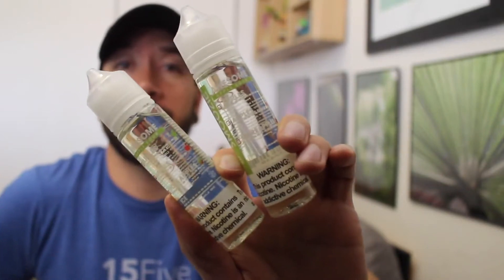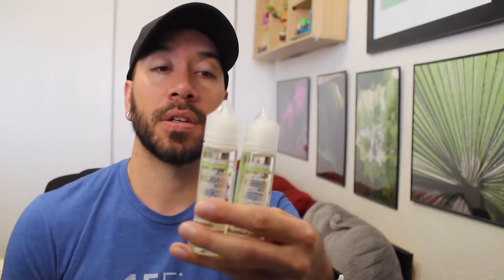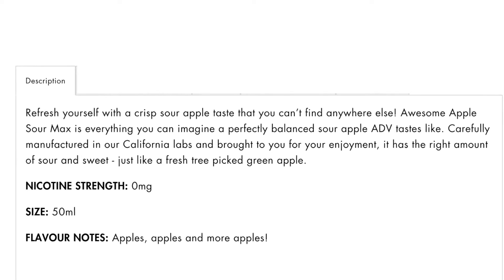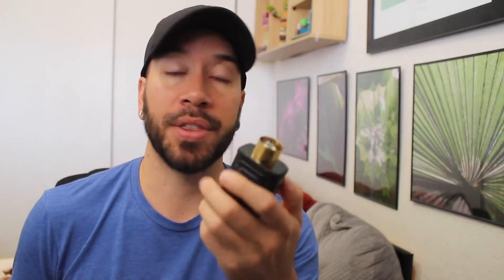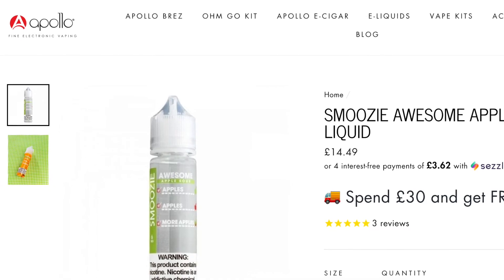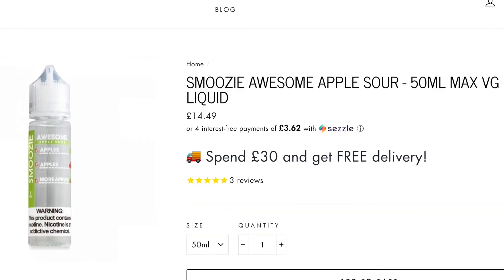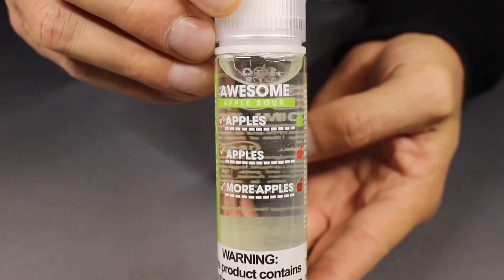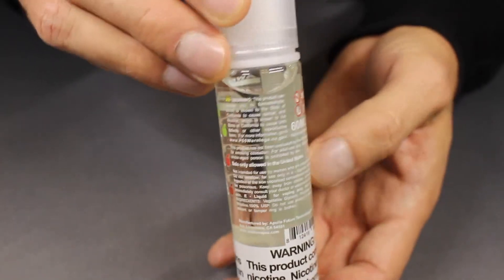Smoozie Awesome Apple Sour E-Liquid